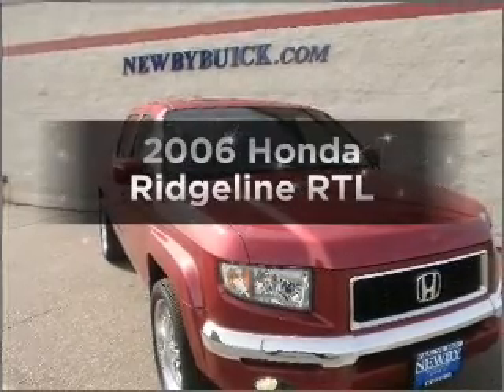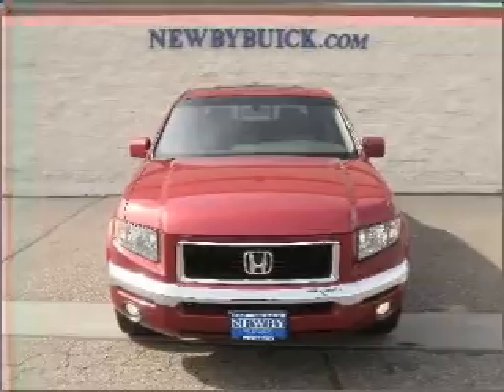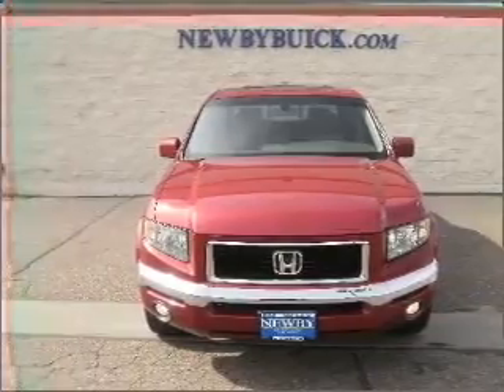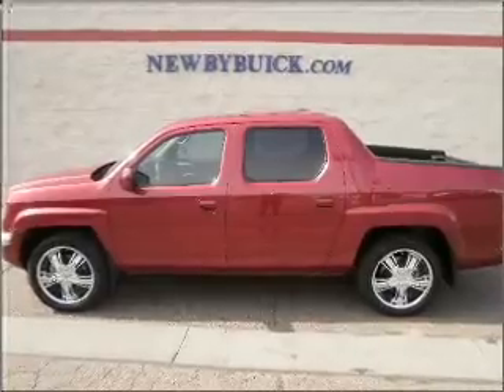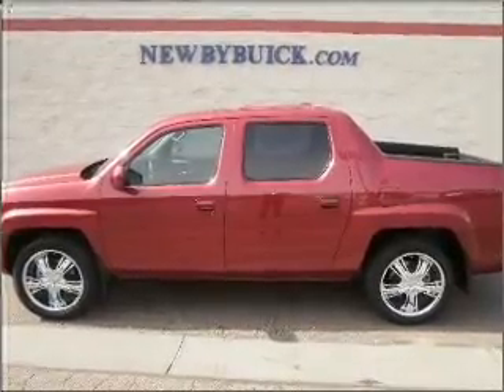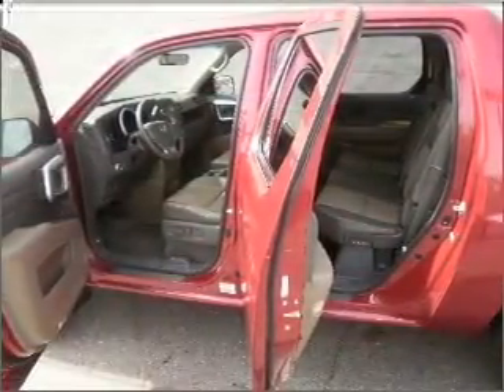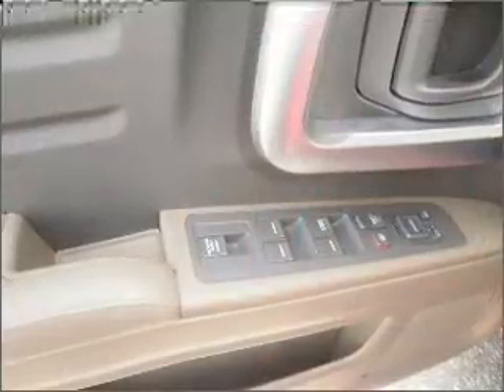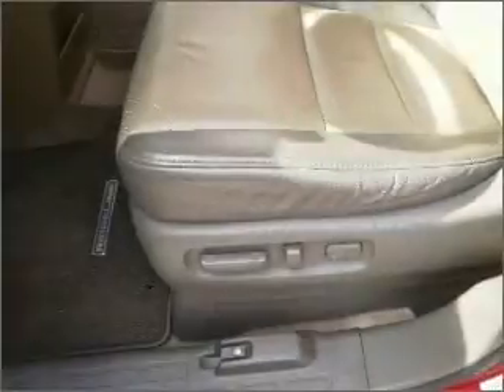2006 Honda Ridgeline - St. George UT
Year: 2006
Make: Honda
Model: Ridgeline
Trim: RTL
Engine: 3.5 liter 6 cylinder 24 valve
Transmission: 5-Speed Automatic
Color: San Marino Red
Mileage: 34060
Address:
1629 S Convention Center Dr